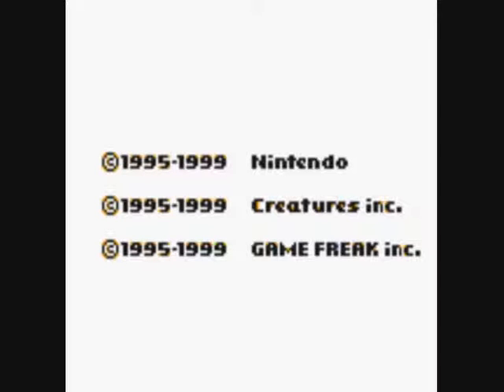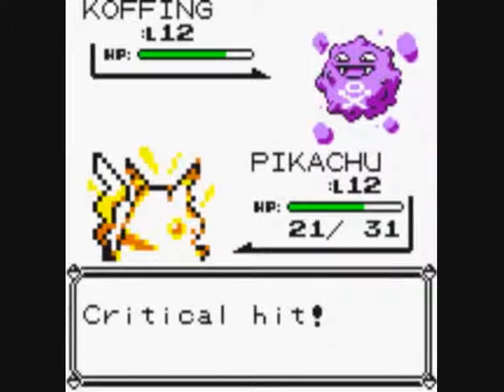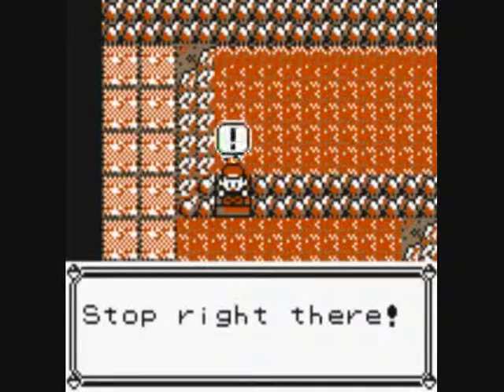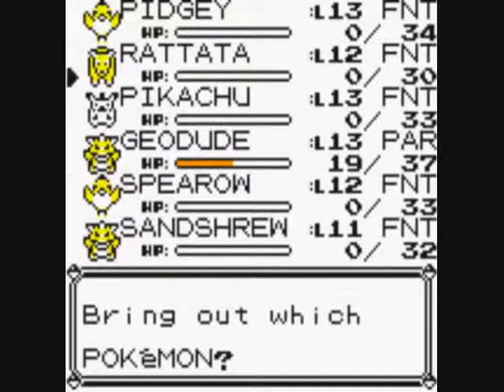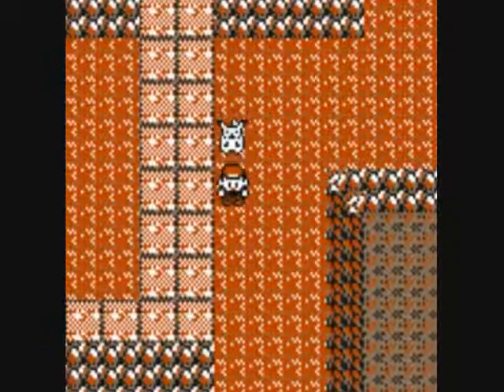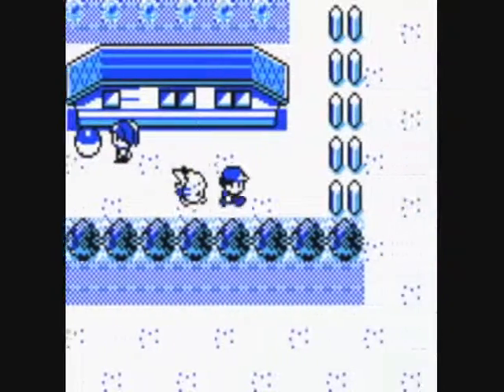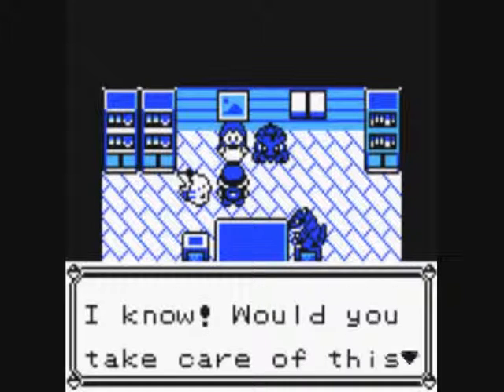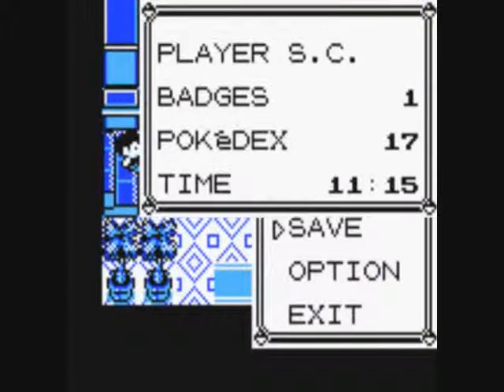Let's Play Pokemon Yellow (GB) Part 7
A playthrough with commentary of Pokemon Yellow on the Game Boy. I complete the game, defeating all eight gym leaders, defeating the elite four and completing the Pokedex by getting all 151 Pokemon. In Part 7 I leave Mt. Moon after picking up the Helix Fossil, explore Cerulean City a bit and receive a Bulbasaur by making my Pikachu happy.